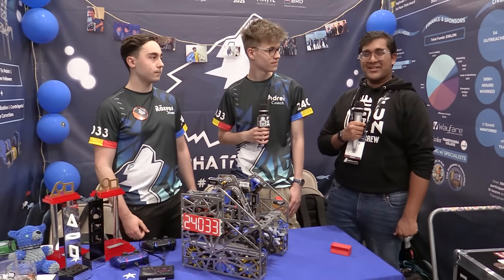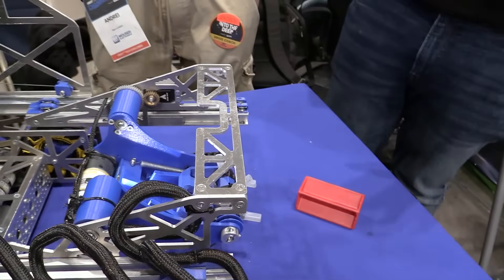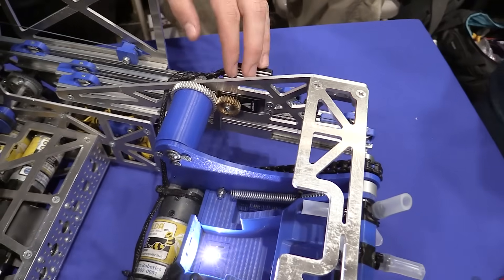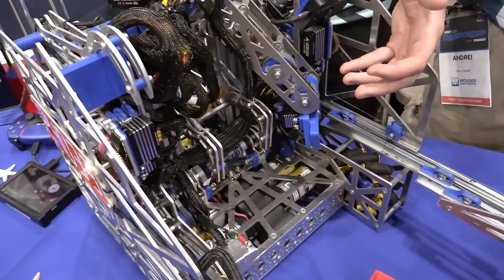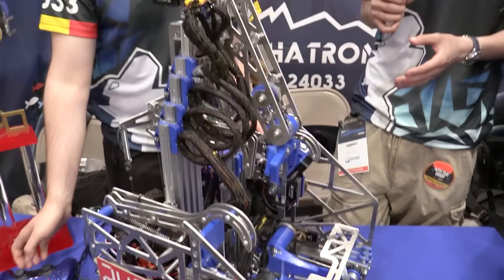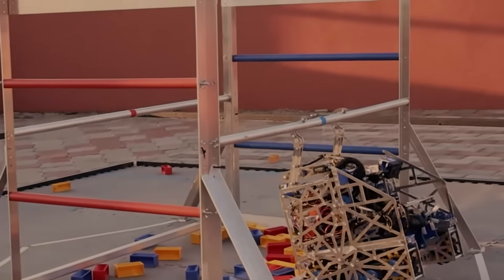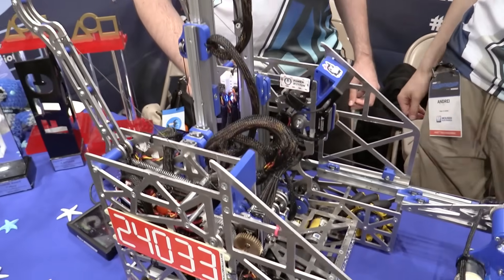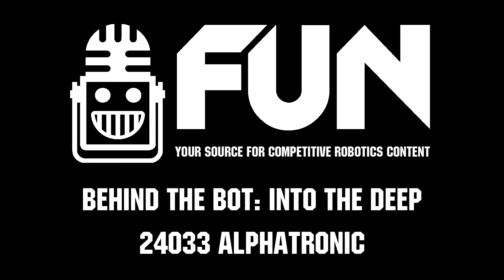24033 Alphatronic | Behind the Bot | INTO THE DEEP Robot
24033 Alphatronic was incredibly inspirational and had a great season as the Edison finalists and design award winner. Active intake, PTO and crazy quick deposit made this incredible team from Romania one to really watch and learn from for the INTO THE DEEP season.